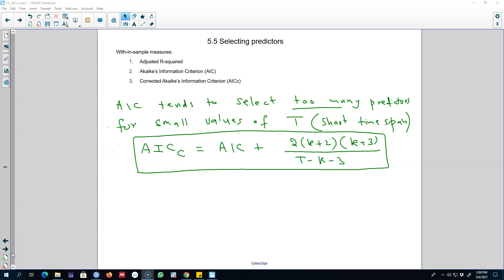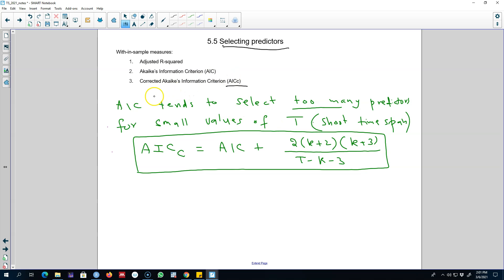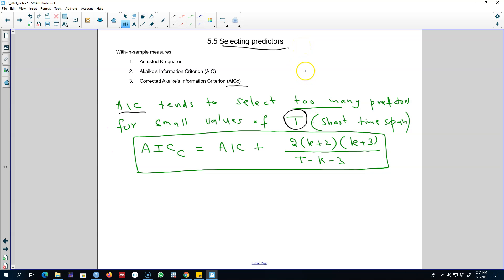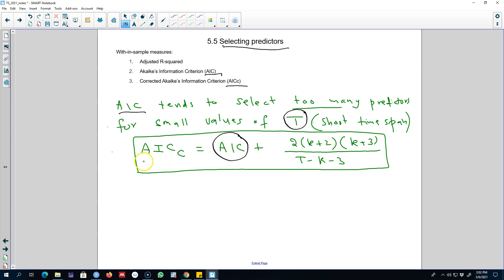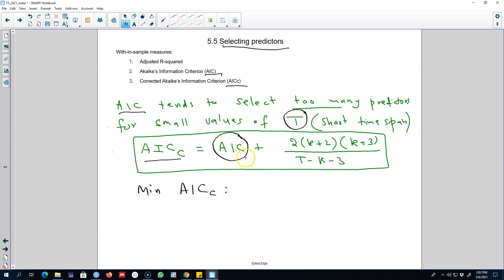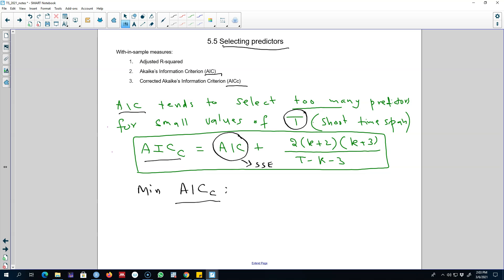5.24: Selecting predictors by Corrected Akaike's Information Criterion (AICc)